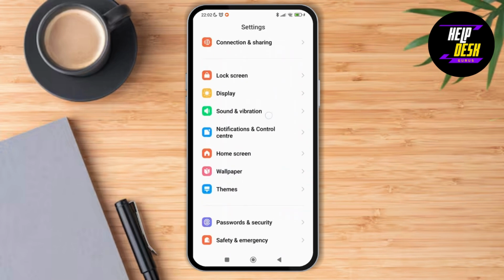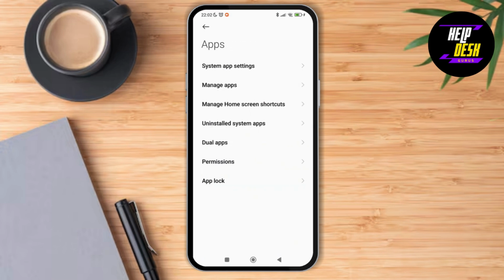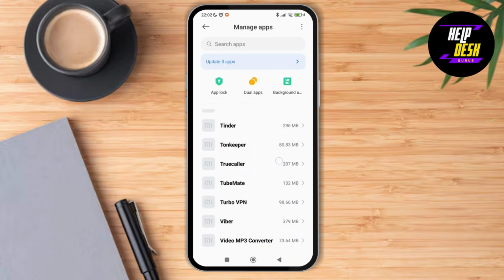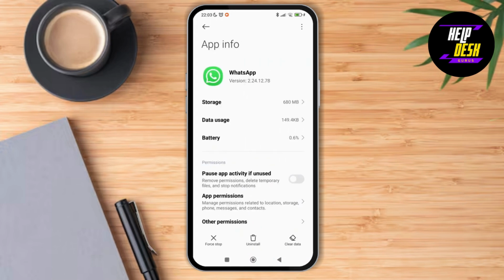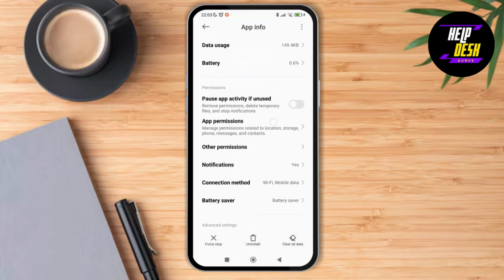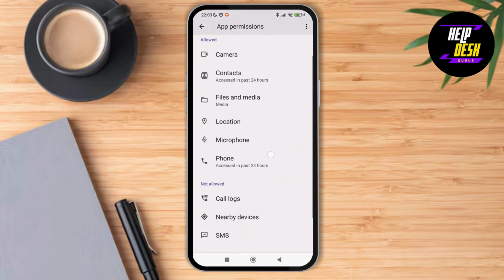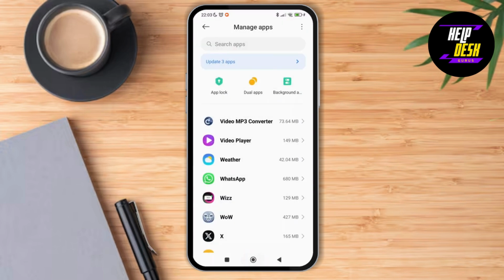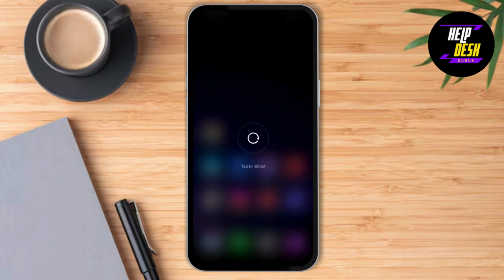How To Fix WhatsApp Incoming Call Not Showing on Screen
Welcome to our step-by-step guide on "How To Fix WhatsApp Incoming Call Not Showing on Screen"! If you're experiencing issues with incoming WhatsApp calls not appearing on your screen, this video is for you. We’ll help you troubleshoot the problem, ensuring that you never miss an important call again. From checking your app settings to adjusting notification preferences, these tips will assist you in resolving this frustrating issue.

In this video, you’ll learn:

How to fix WhatsApp incoming call not showing
Steps to enable notifications for WhatsApp
Troubleshooting tips for missed WhatsApp calls
How to adjust app permissions for WhatsApp
Solutions for call-related issues in WhatsApp